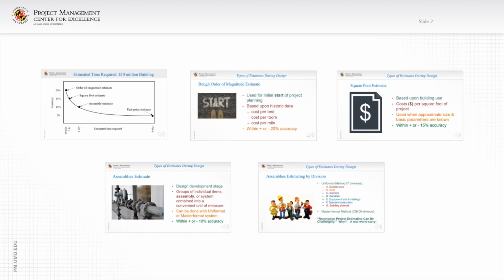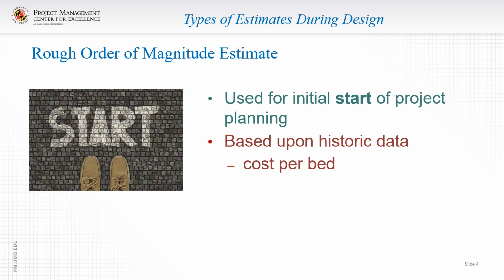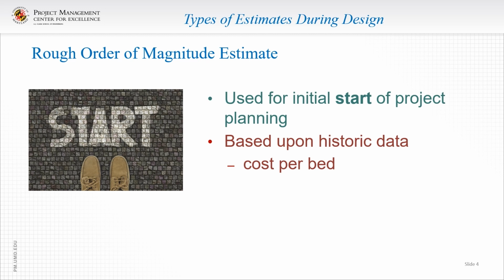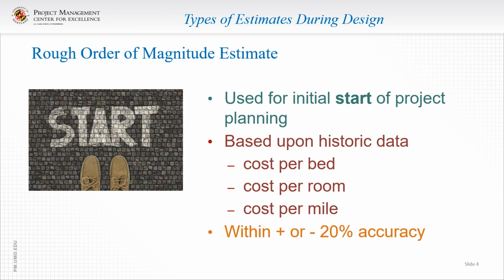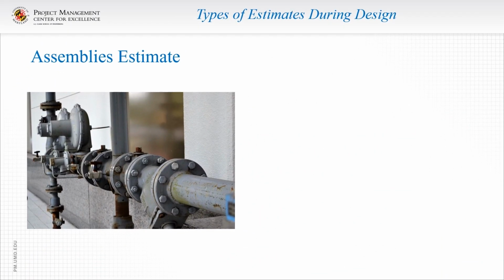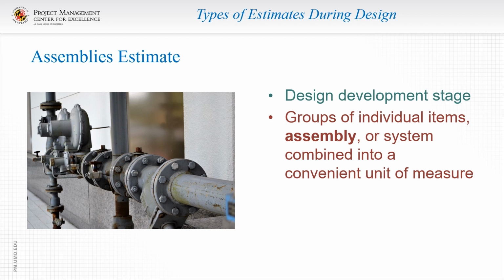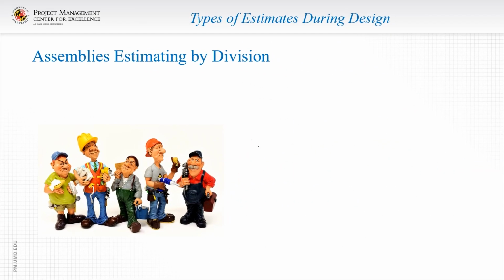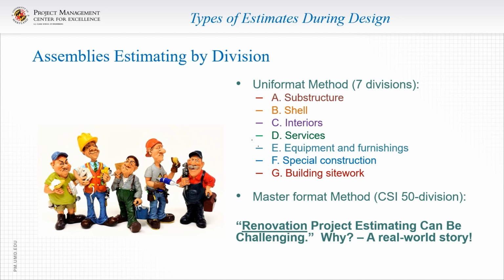CMAN 3 Types of Estimates During Design - Video 3